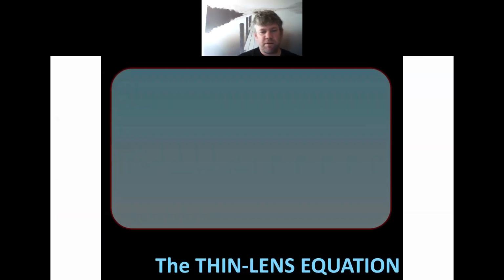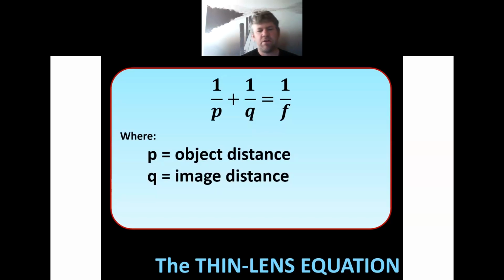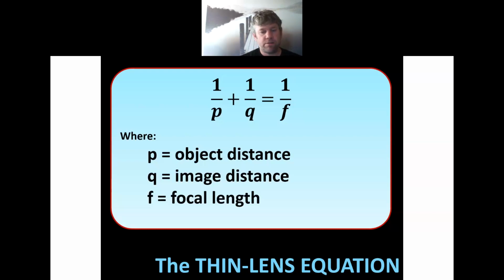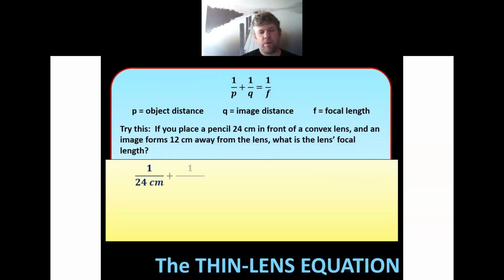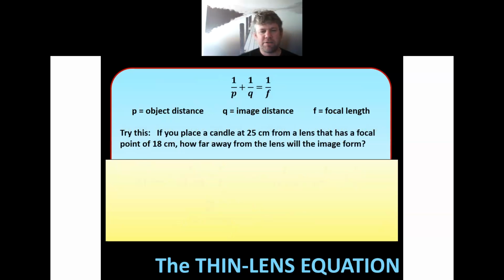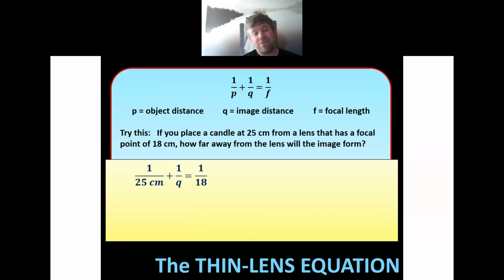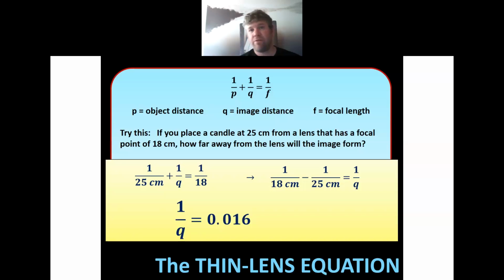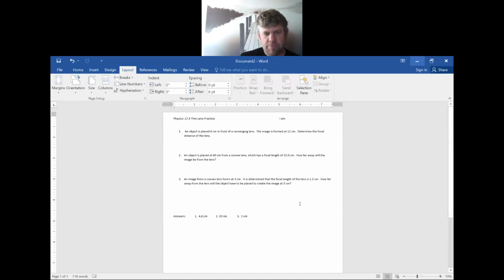GP 19 20 Unit 17 Day 8 Notes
Notes on using the Thin Lens Equation